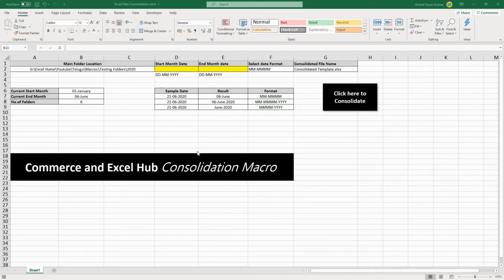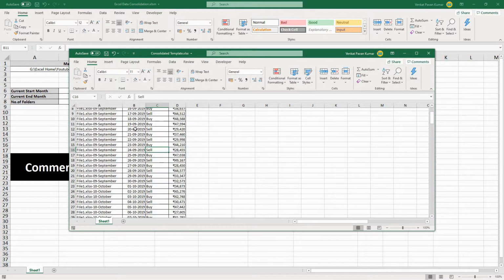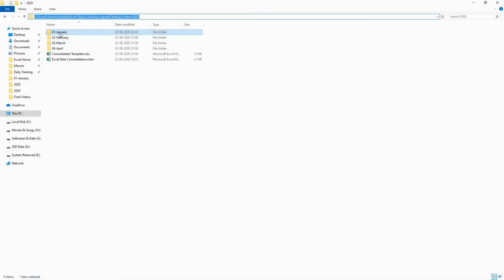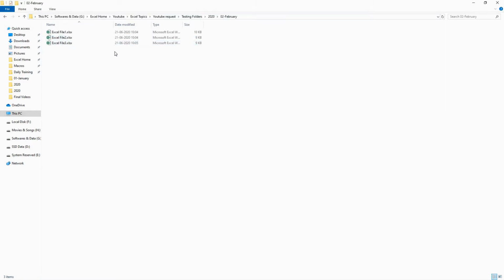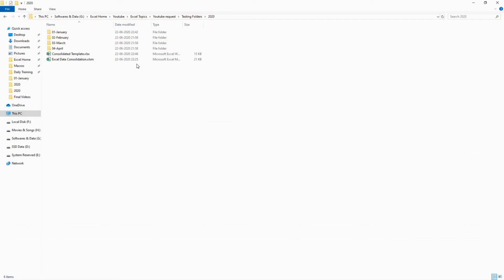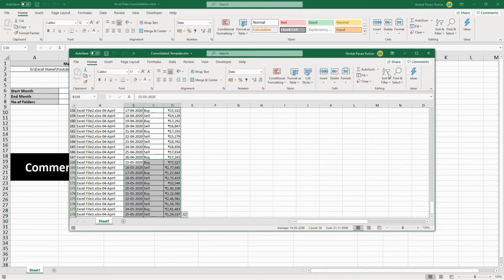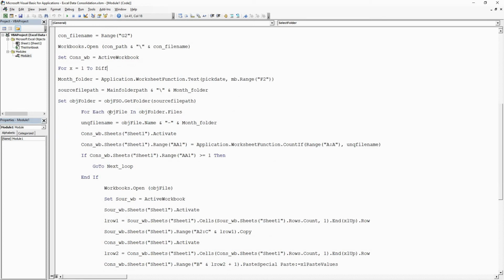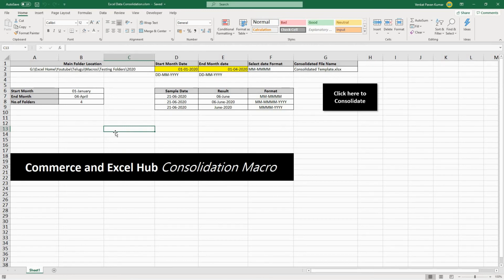Excel consolidation template from different excel files & which are saved in different folders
In this Video you will learn How to use a Excel consolidation template to add the data from different excel files and which are saved in different folders.
Excel VBA code for multiple Excel sheets Consolidation